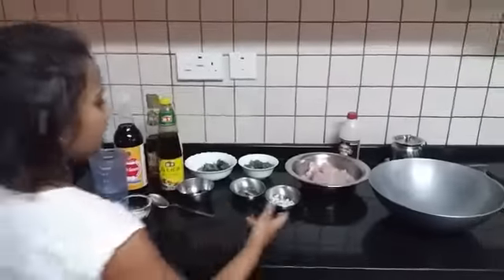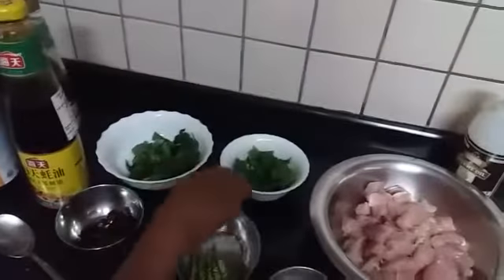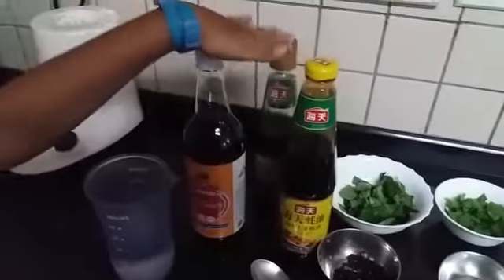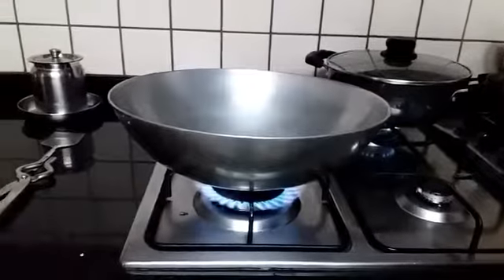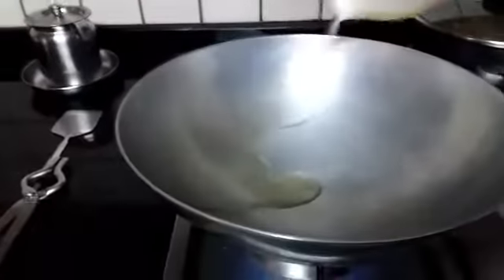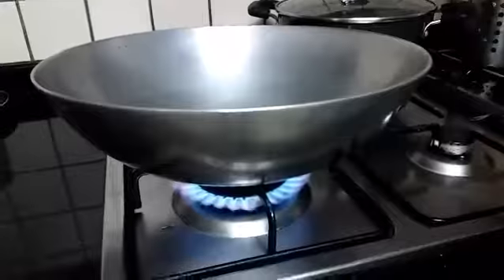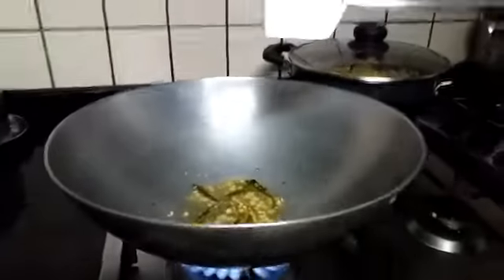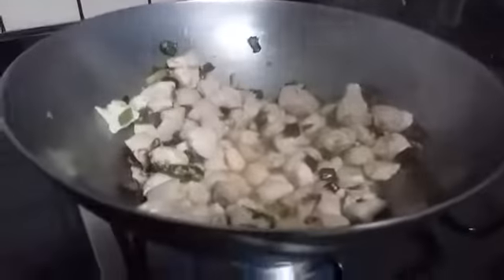Thai Basil Chicken stirfry